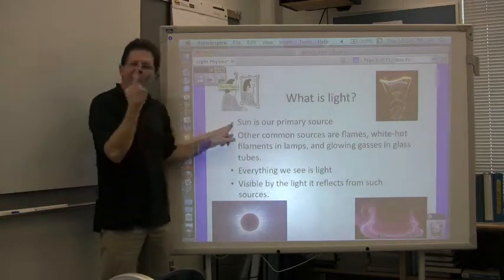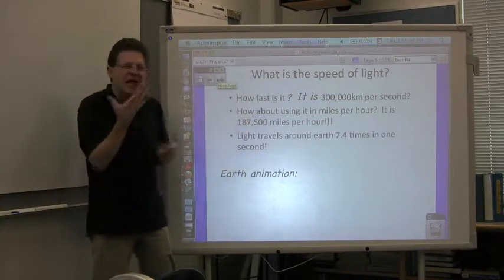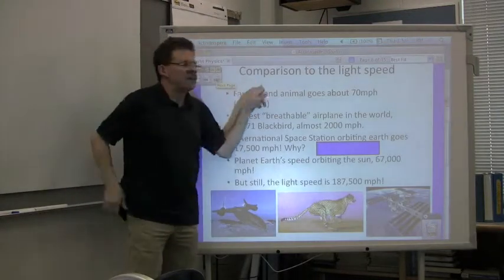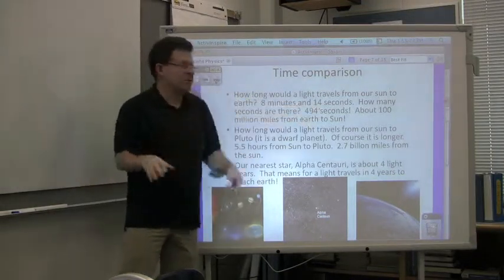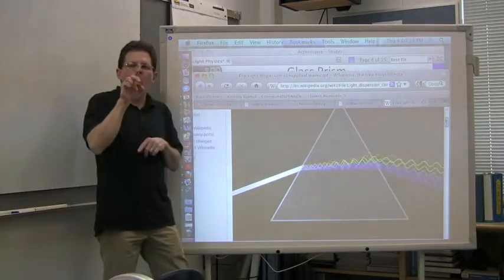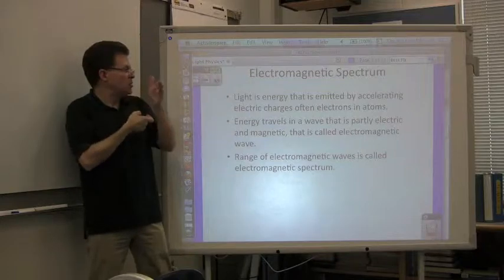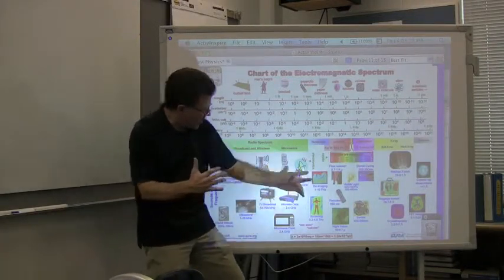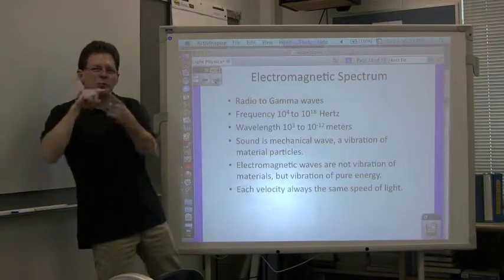Rucha- Test Movie